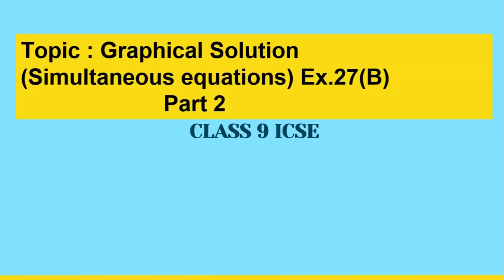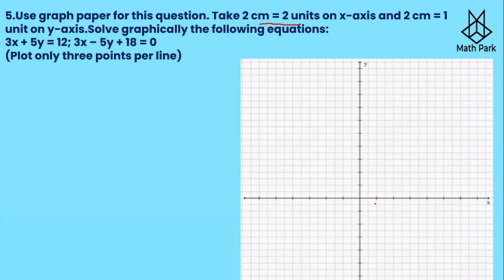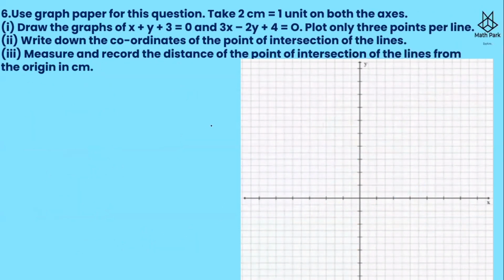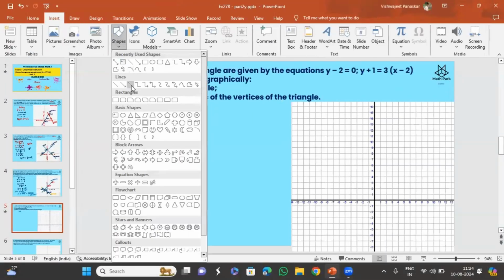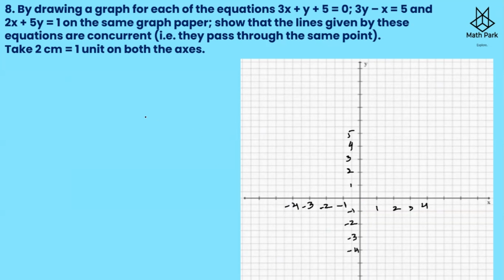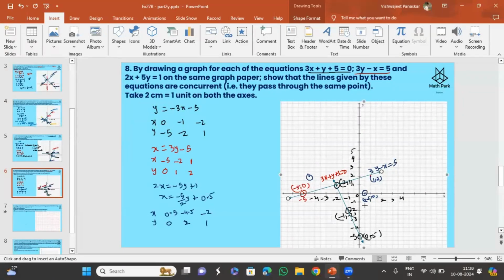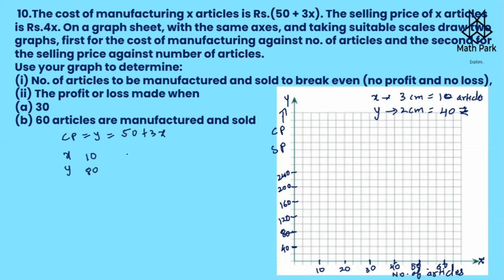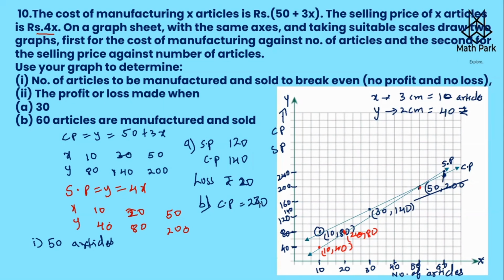Ex 27(B)Part 2 | Graphical Solutions to Simultaneous equations| Class 9 ICSE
Question 4 to 10 of ex 27 B solved n explained in an easy way.